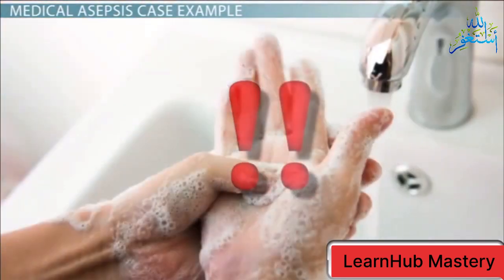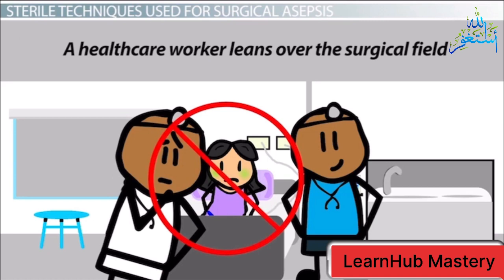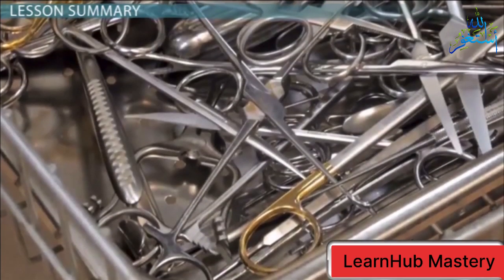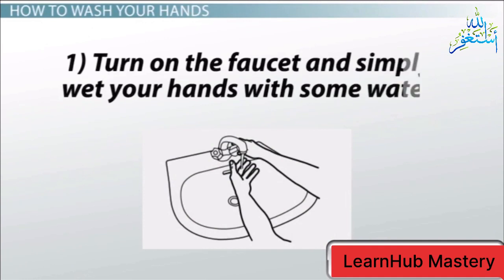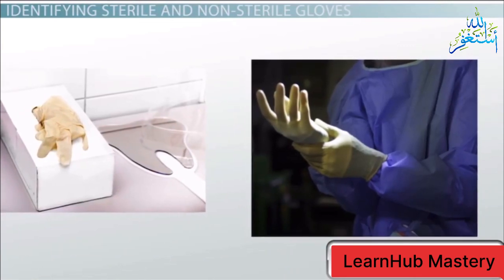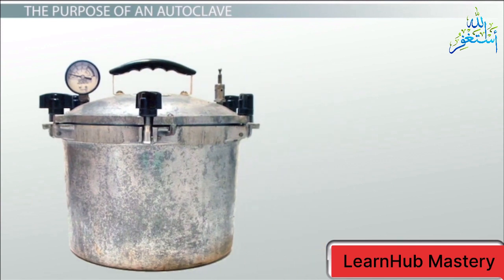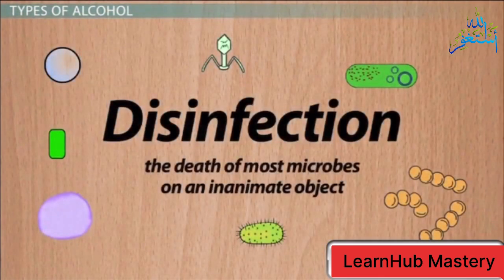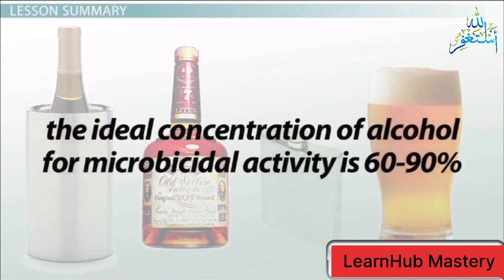Asepsis | Diploma in Nursing Assistant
Would you like to get into nursing? Maybe you want a career change? Do you want a rewarding career? Course Description: Diploma in Nursing Assistant course (USA Standards) is a program that imparts students with the skills needed to become a Nursing Assistant and is a fast-track option for those who hope to work in nursing and patient care assisting. The intensive nature of this course means you will build knowledge and skills in a matter of months! Once you have qualified, you can begin working, or go on to further study. The course covers a range of modules which…

Embark on a learning journey with LearnHub Mastery! 🎓 Explore a world of knowledge through our engaging online courses. From skill-building to in-depth tutorials, empower yourself with expertise from the comfort of your home. Your gateway to success starts here!

"Unlock the secrets to success with our comprehensive online course! 🚀 Join us as we delve into expert insights, practical tips, and hands-on learning. Elevate your skills and knowledge from the comfort of your home.